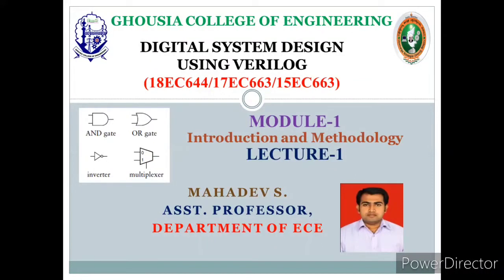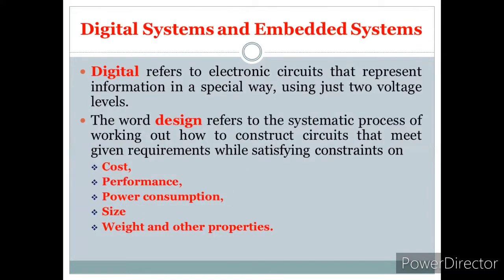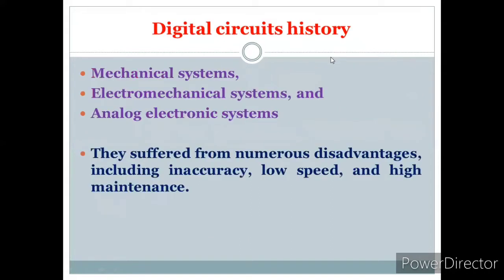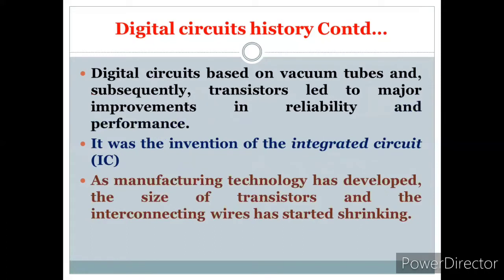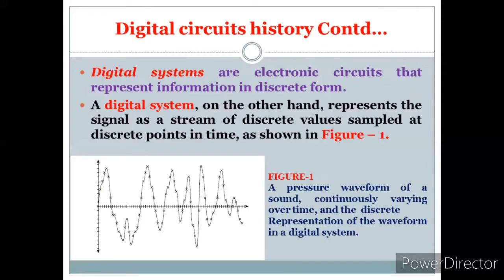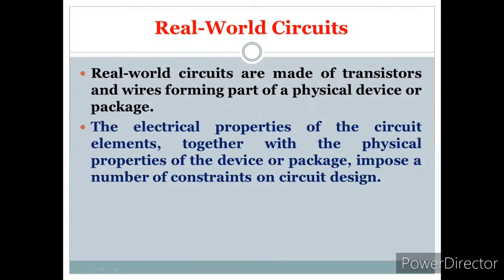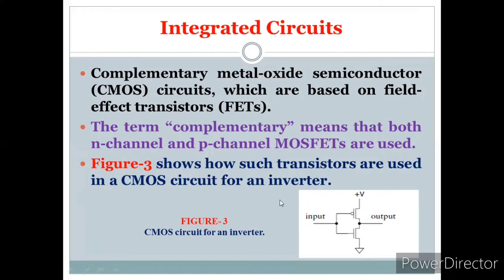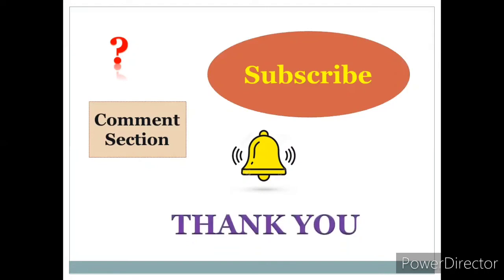Digital System Design Using Verilog Module-1 Introduction and Methodology Lecture-1 , by Mahadev S.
Digital System Design Using Verilog Module-1 Introduction and Methodology, for VTU 18EC644 / 17EC663 / 15EC663 ELECTIVE SUBJECT